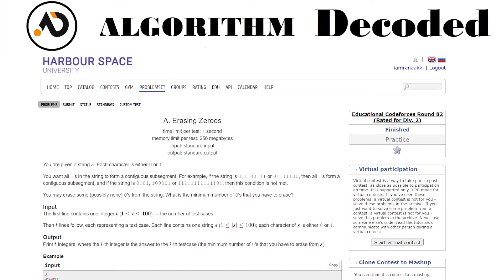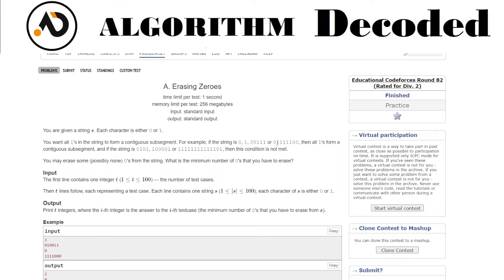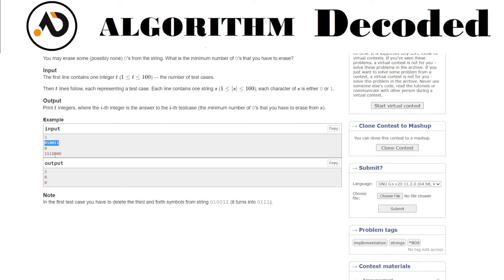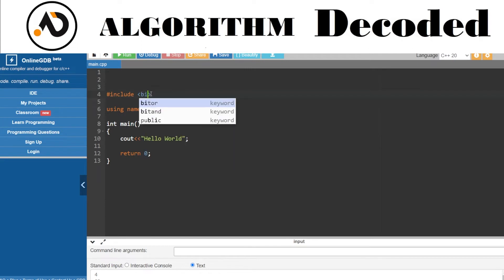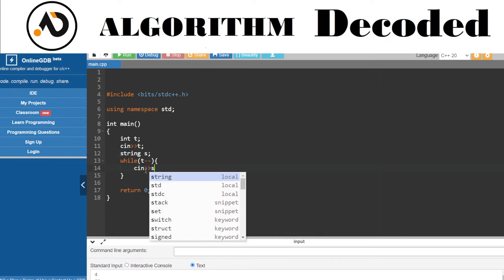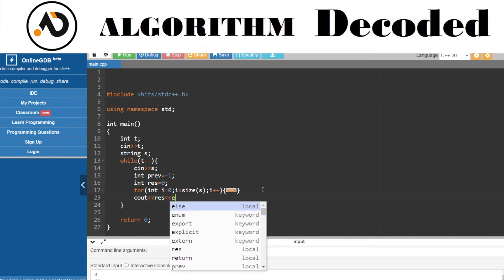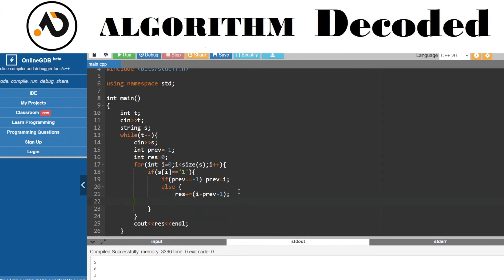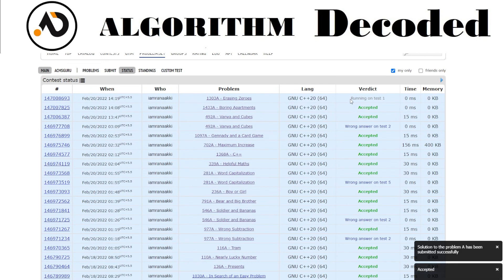Erasing Zeroes | Striver CP Sheet | Codeforces | Competitive Programming